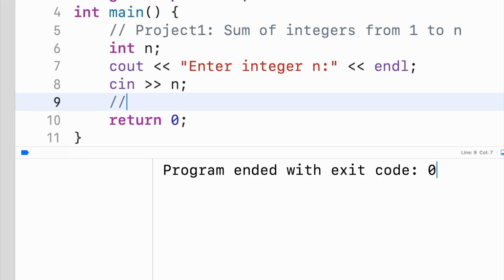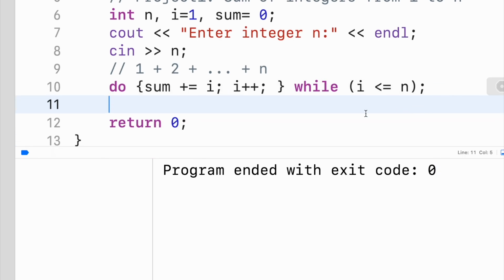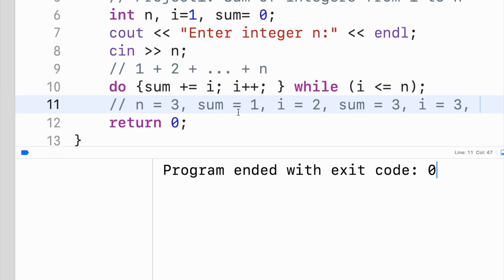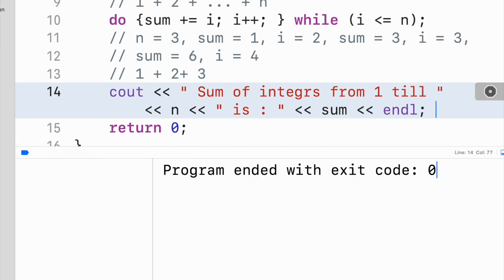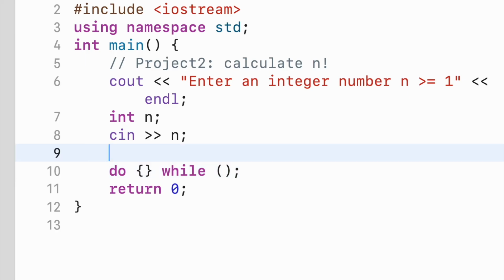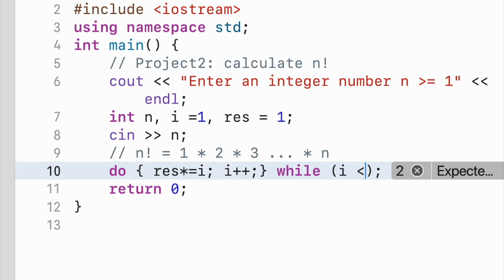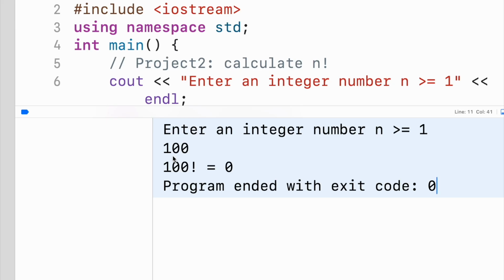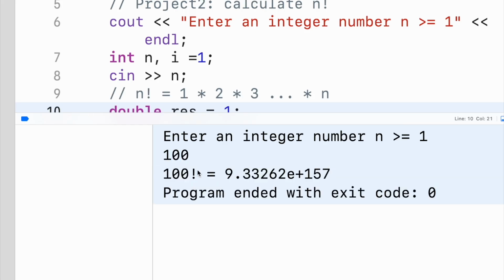Do-While Loop in C++ Explained with 2 Simple Examples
**Title:**
Do-While Loop in C++ | Sum from 1 to n & Factorial (n!)

**Description:**
In this beginner-friendly C++ tutorial, we learn how to use the **`do-while` loop** with two practical examples.

In this video, we will write programs to:

1. ➕ Calculate the **sum of integers from 1 to n**
2. ✖️ Calculate the **factorial of n (n!)**

You will learn:

* How the `do-while` loop works
* The syntax of a `do-while` loop
* How to repeat calculations using a loop
* How to calculate a sum from 1 to n
* How to calculate a factorial using `do-while`
* Why a `do-while` loop executes at least once

This video is part of a beginner-friendly **C++ programming series** where we learn programming concepts step by step with simple examples.